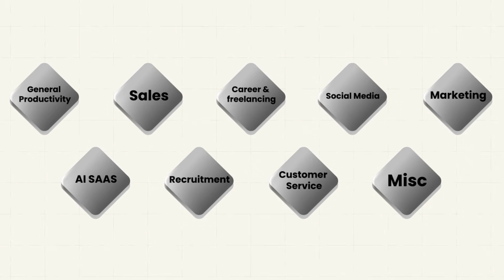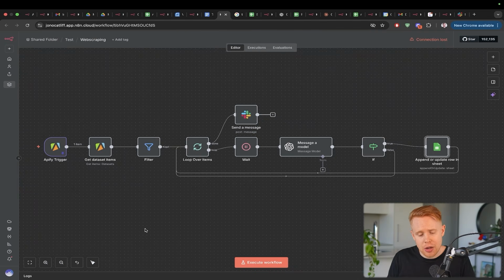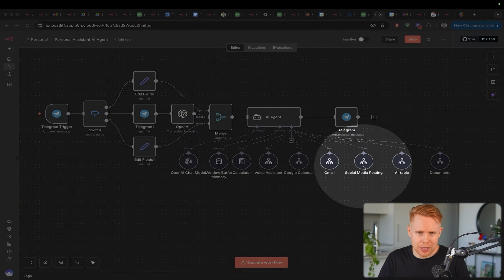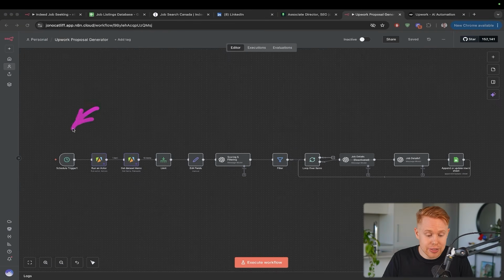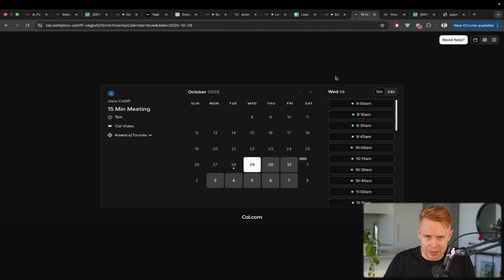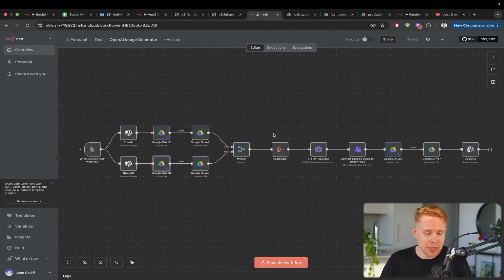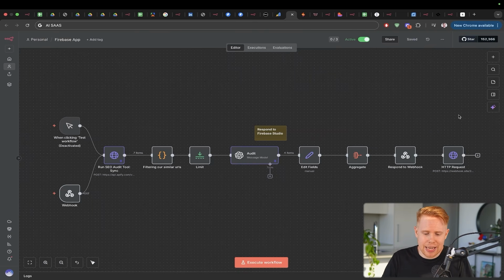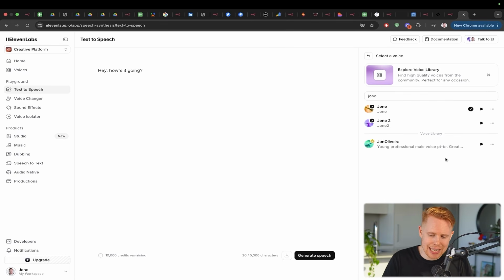35 Best n8n Use Cases You’ll Use Daily (Free Templates)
🌍 COMMUNITY

📝 FREE BLUEPRINTS
🚨 Each link opens a full YouTube video demo — grab the free blueprints in its description.🚨

📚 SUMMARY
In this video, you’ll discover 35 ways to use n8n to automate your daily life and save time every day.

⌛ TIMESTAMPS
0:00 Intro
0:22 Overview
0:42 Inbox Automation
1:56 Google Drive
3:13 Google Sheets (Custom Dashboard)
4:47 Google Docs
5:38 Web Scraping
7:10 ChatGPT + n8n
8:53 Extracting PDF + Images
9:58 AI Personal Assistant
10:56 Project Management
11:48 Slack Notification
12:39 Job Search
14:19 Upwork
15:28 Invoices, Contracts, Proposals
16:47 Voice AI
17:55 New Lead
18:53 Lead Scoring
19:39 Calendar Bookings
21:31 Contract Signed & Paid
22:47 Content Management System
23:45 Generate Videos
24:30 Image Generation + Merge
25:26 Faceless Videos
26:43 Marketing Agent/Team
27:07 AI Agent Webscraping
28:37 Blog System
29:42 Firebase + n8n
30:51 Lovable + n8n
31:32 Recruitment System
32:42 AI Chatbot
33:52 AI Clone
34:27 Conclusion